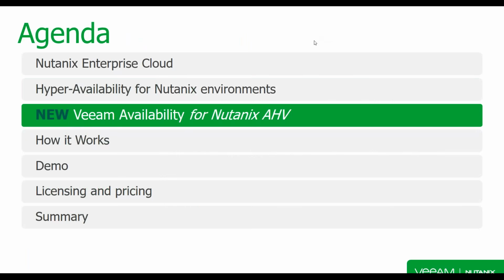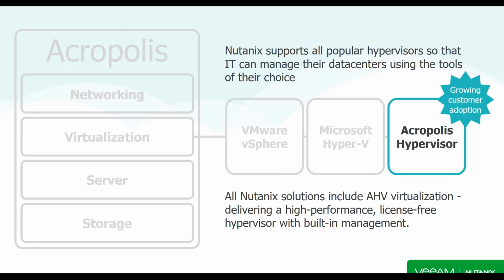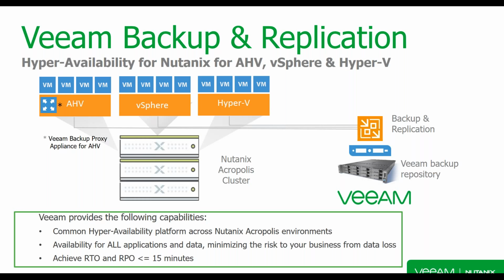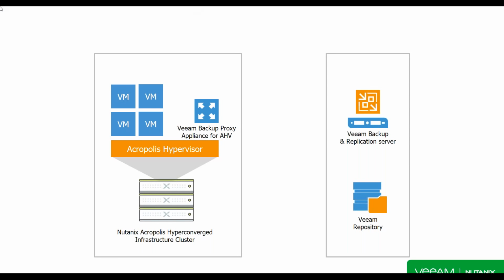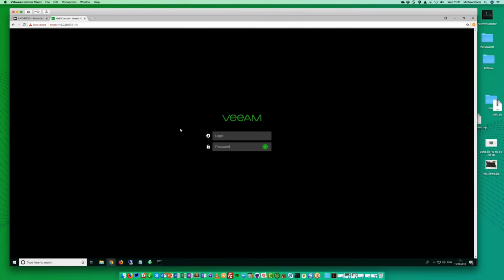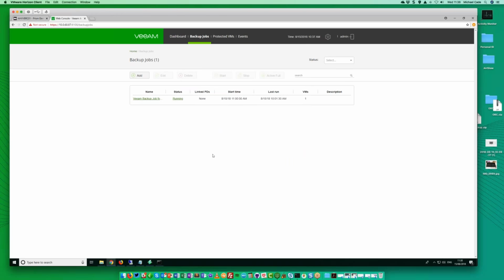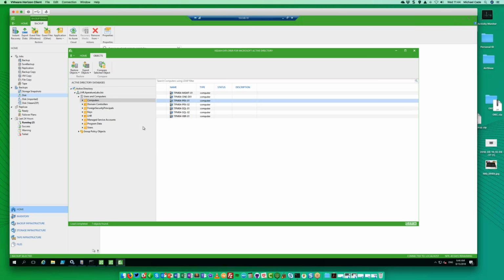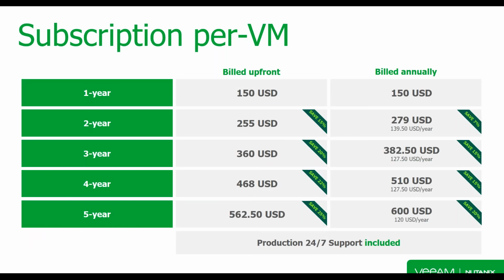Hyper-Availability for Nutanix Enterprise Cloud with the NEW Veeam Availability for Nutanix AHV